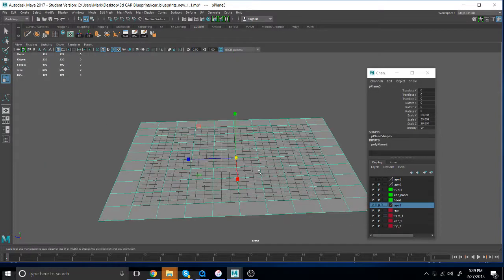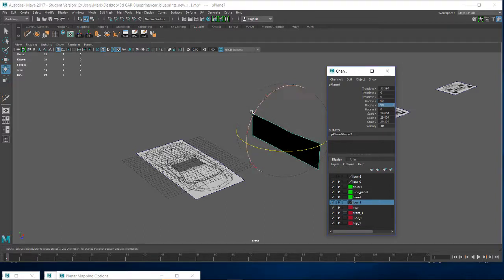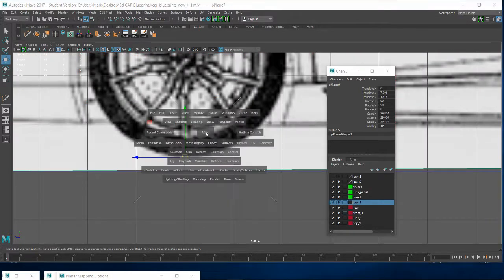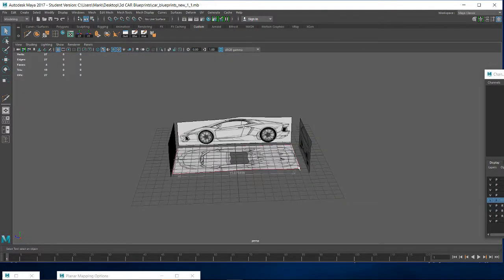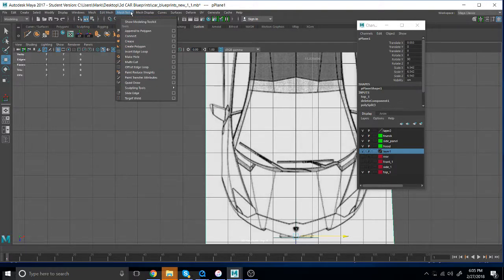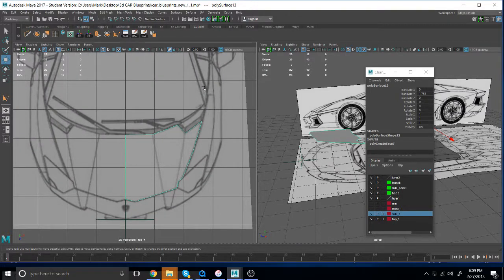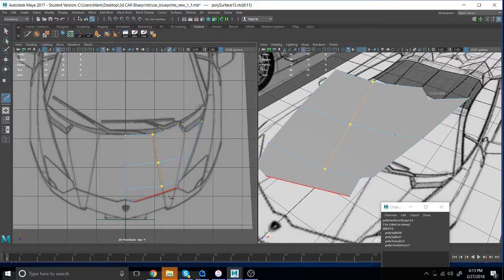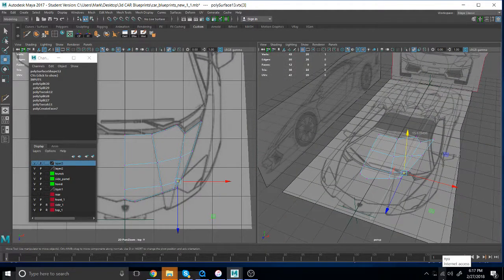Modeling car part_1